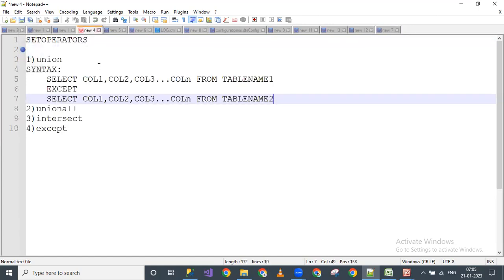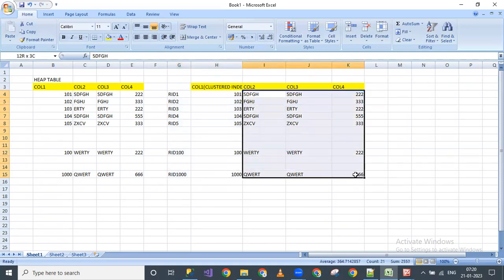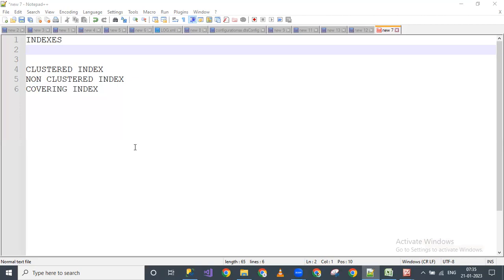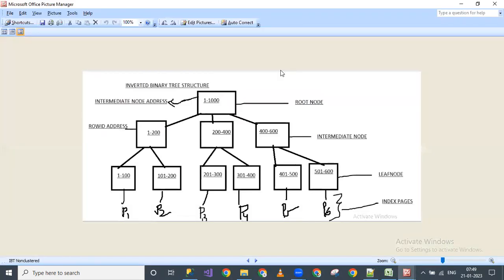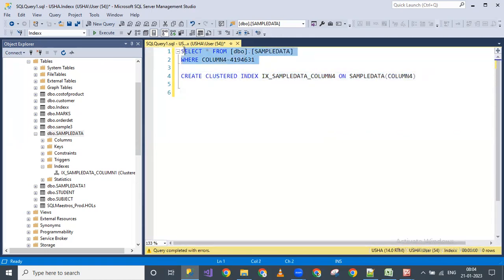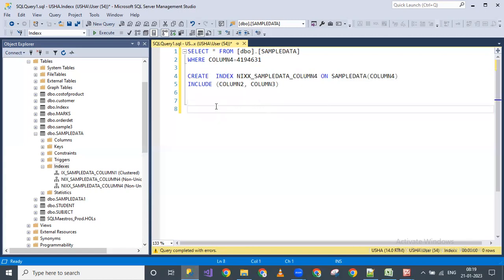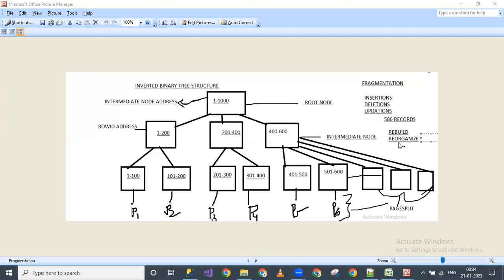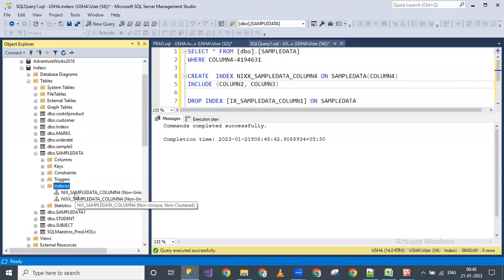What is Indexes and How it Works - Usha Trainer | By Right Path IT Solutions- RPIT